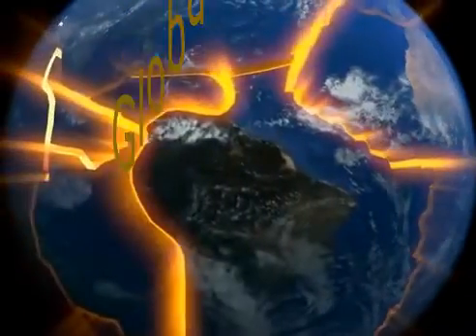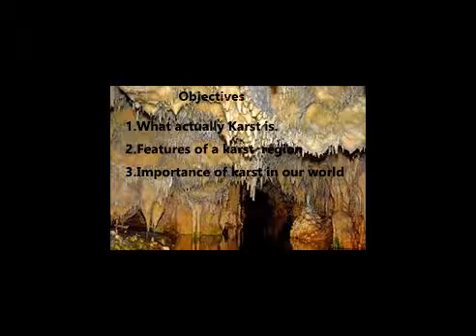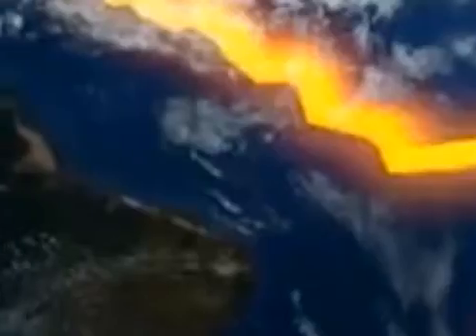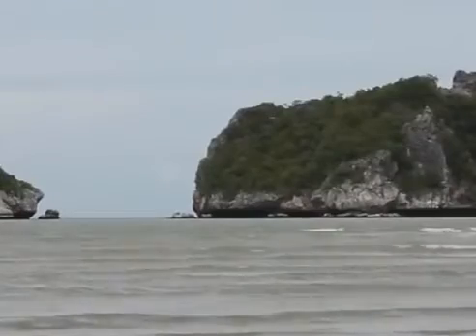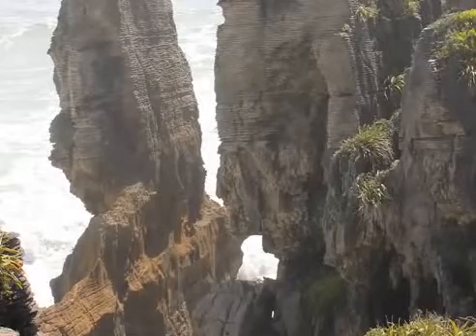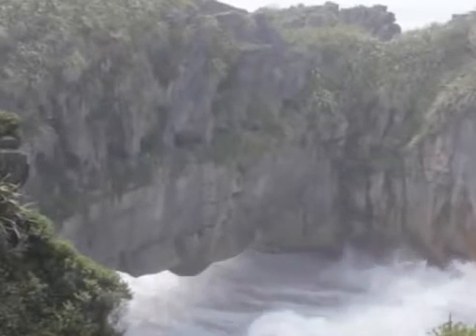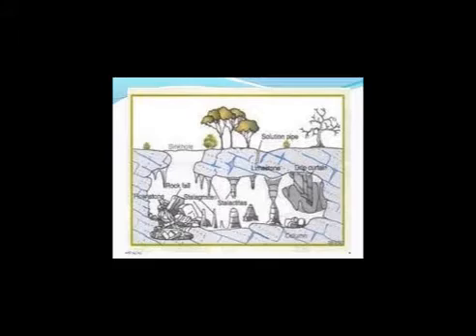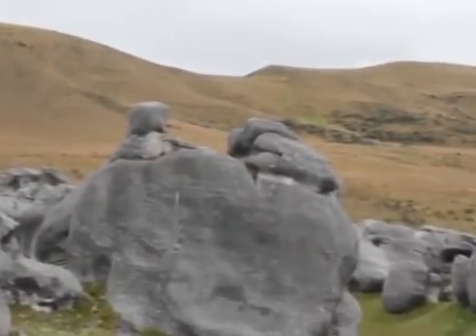Karst Topography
Just look at how amazing karst Regions are.Get to know how interesting acidic rain finds it way all the way down a cavern to form stalactites ,stalagmite and a whole lot.